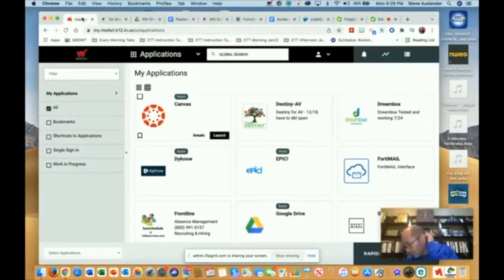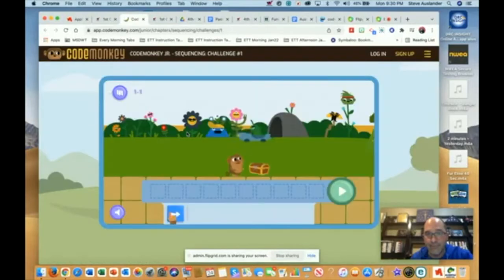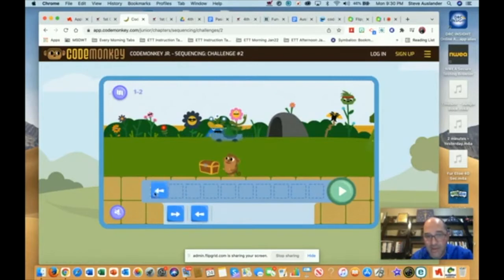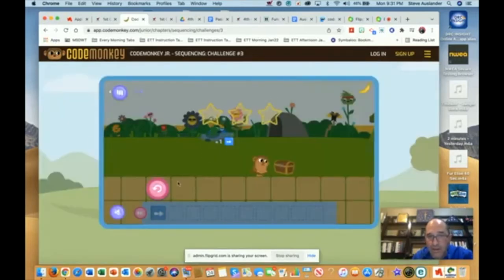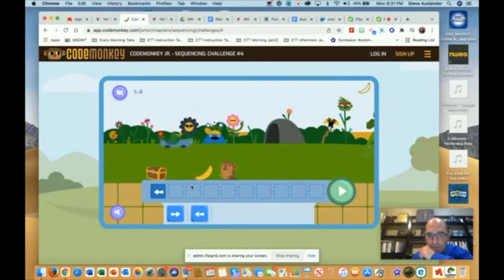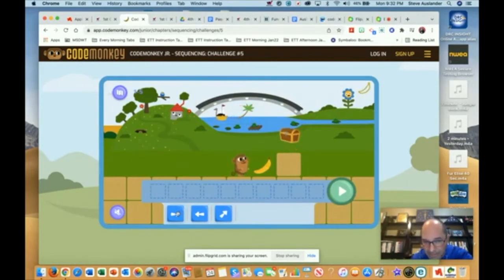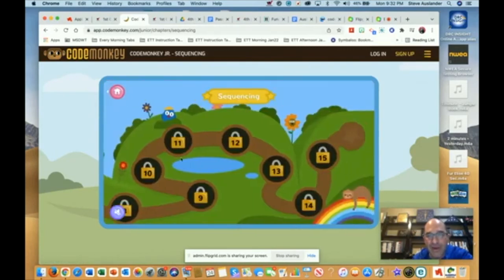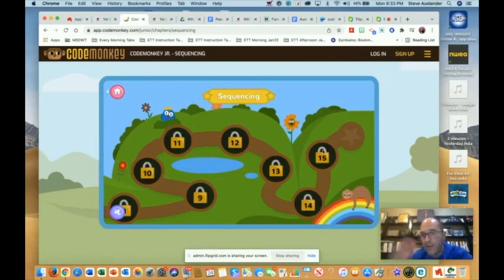Code Monkey Lesson 2 - 23